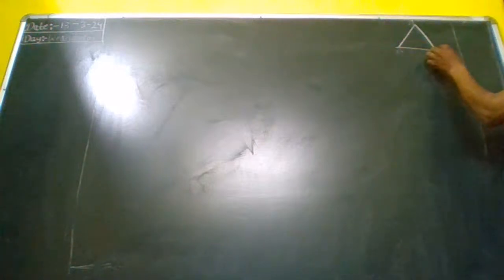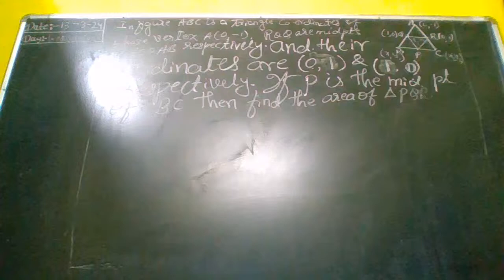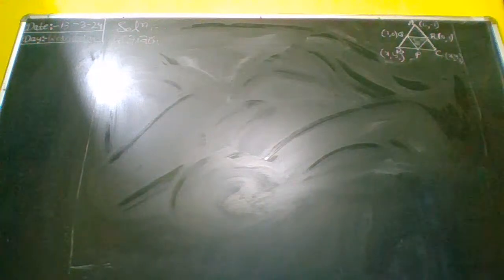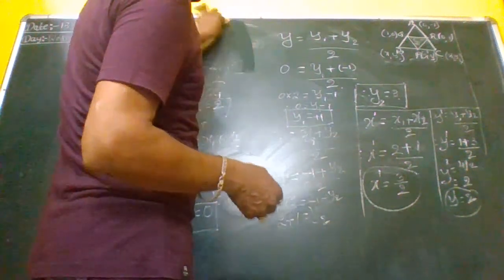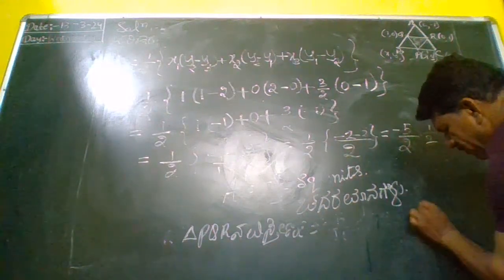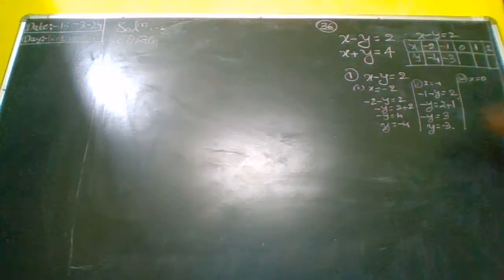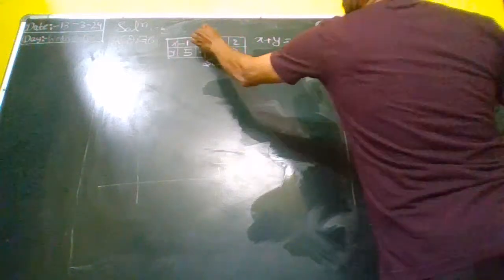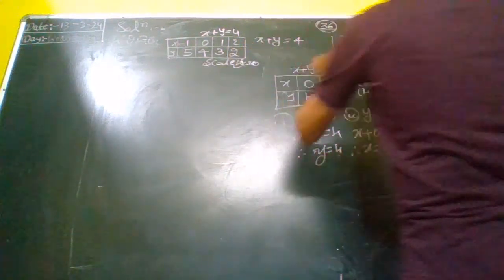class 10th maths imp question solve [4marks]